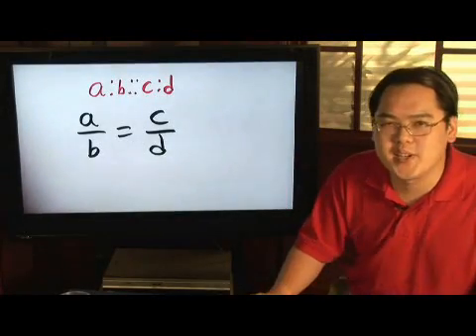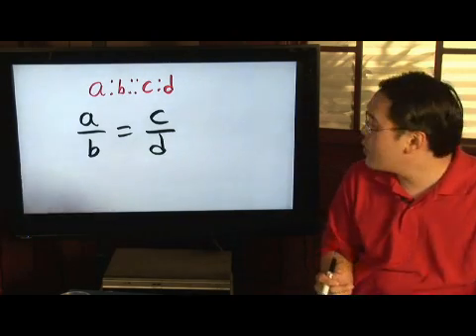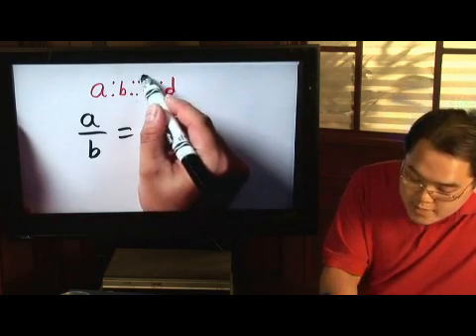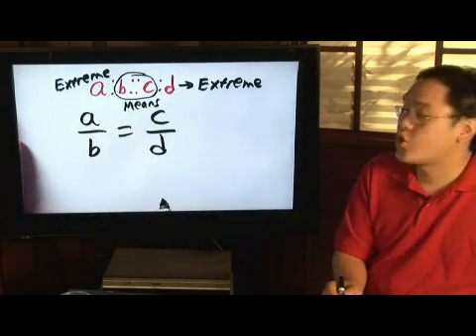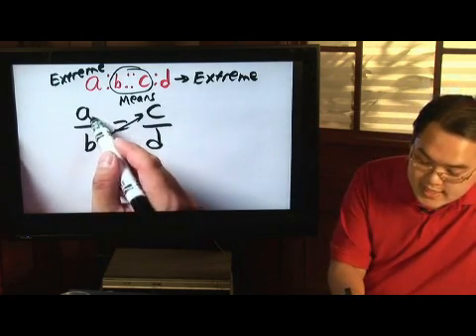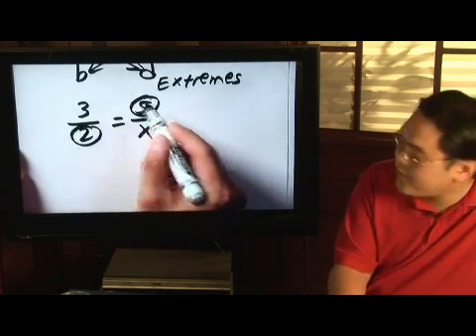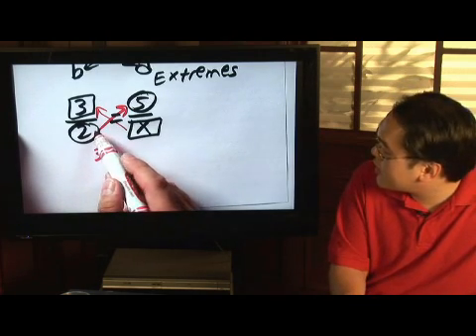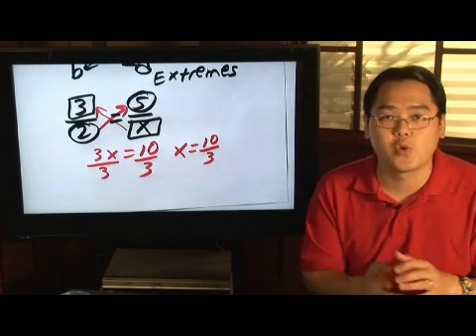Means & Extremes in Algebra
Means & Extremes in Algebra. Part of the series: Math Problems & History. Means and extremes in algebra refer to ratios and proportions, with the mean being the middle numbers and the extreme being the outside numbers of the equation. Find out how to determine the means and extremes of a fractional equation with information from a math teacher in this free video math lesson.